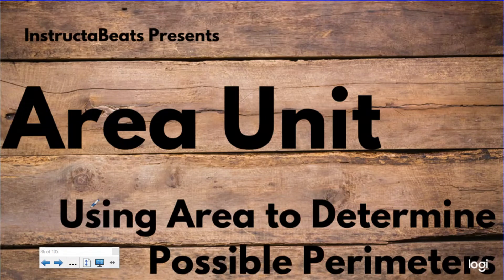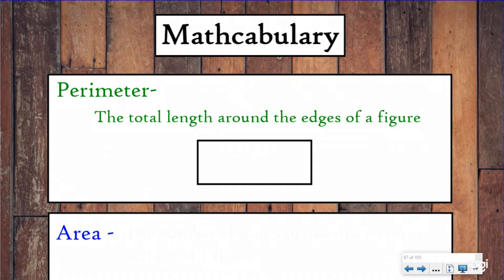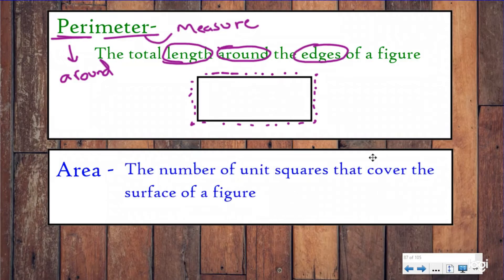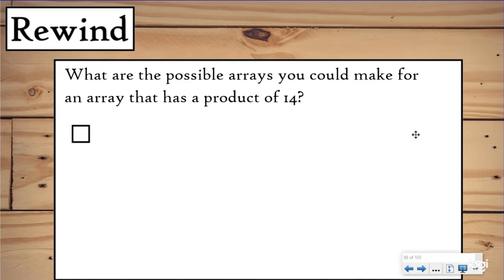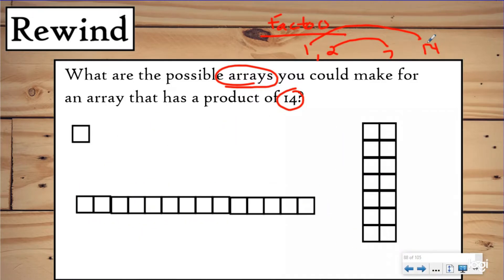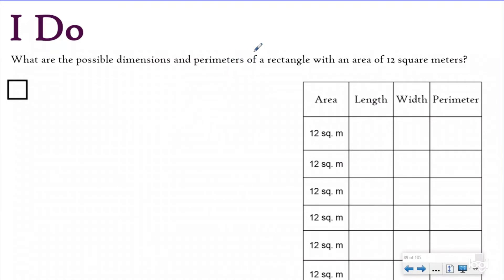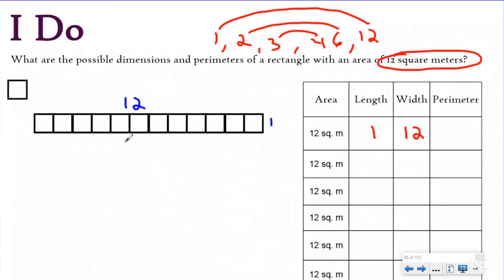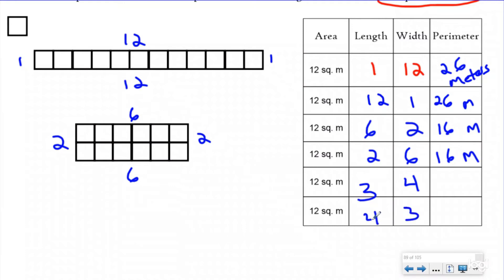Using a Fixed Area to Determine Possible Perimeters -3.MD.8 - NC.4.MD.3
Join us as we use our factor knowledge and a chart to help us find the possible perimeters of a rectangle when given a fixed area.